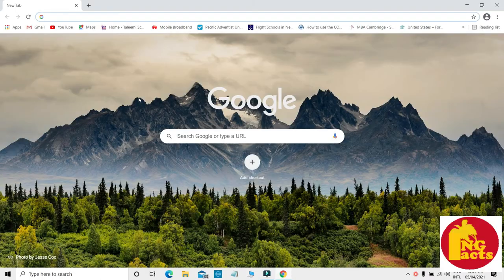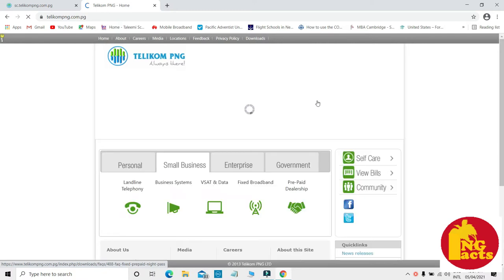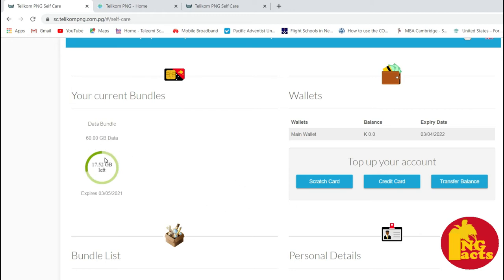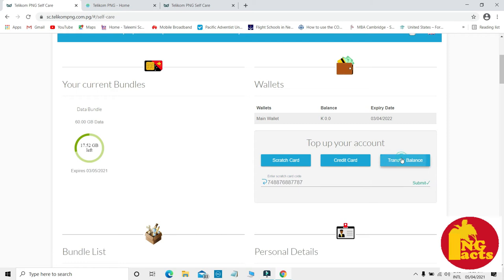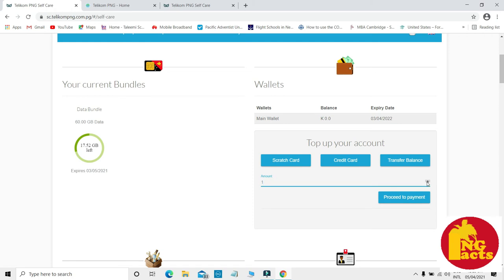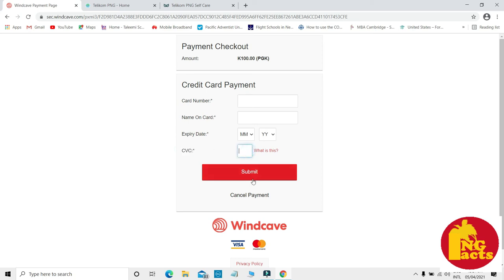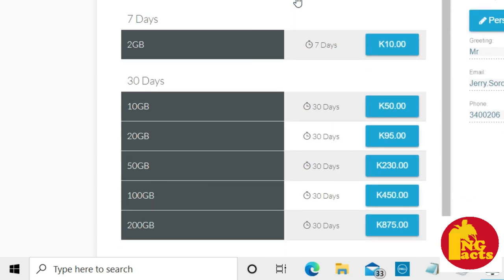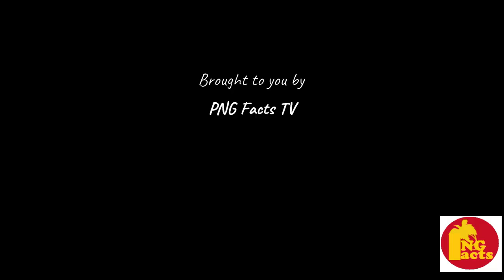Update: How to use Telikom PNG Self Care to buy Data Plan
Here is a video on how to by PNG Telikom Data using the Online Self care.